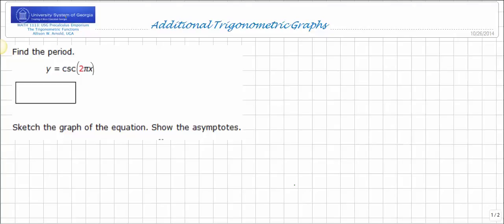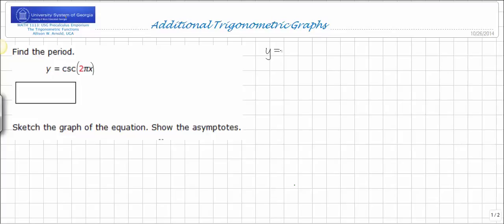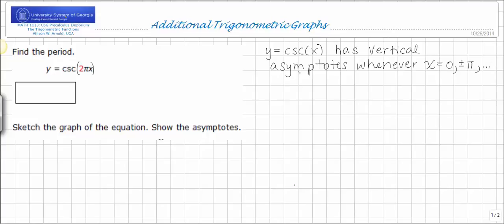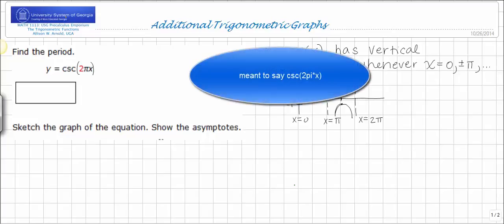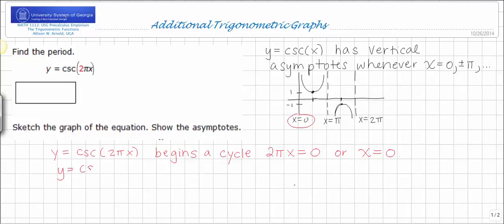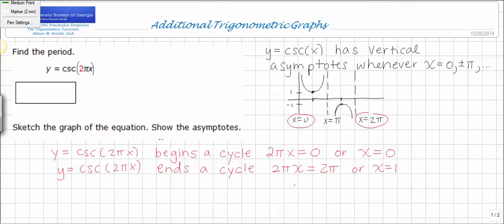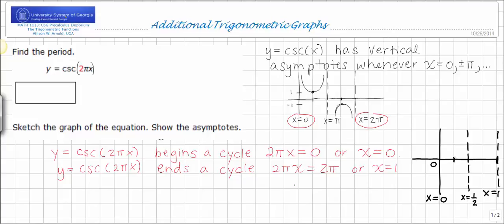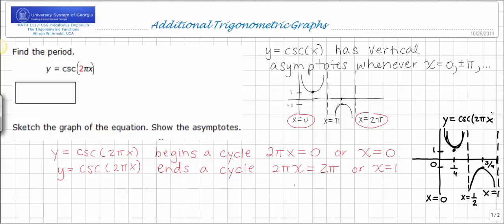5.6 4. Additional Trig Graphs: Cosecant